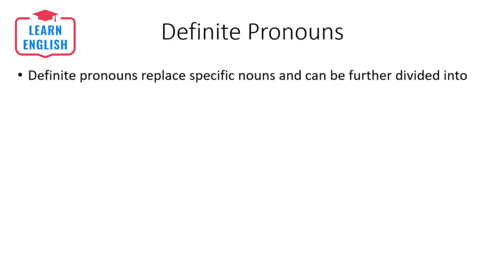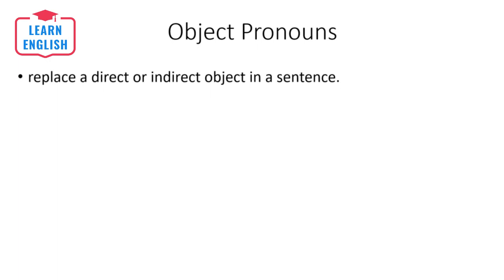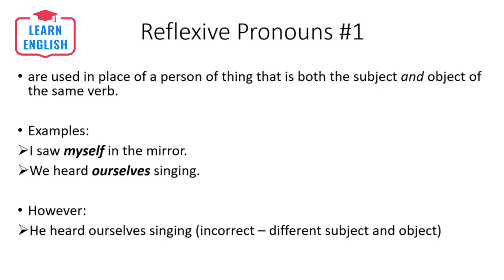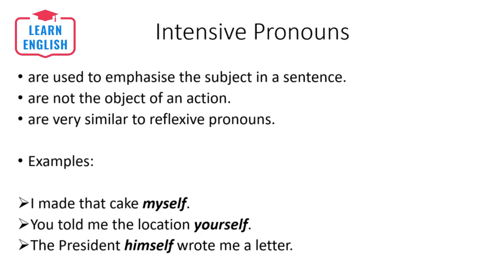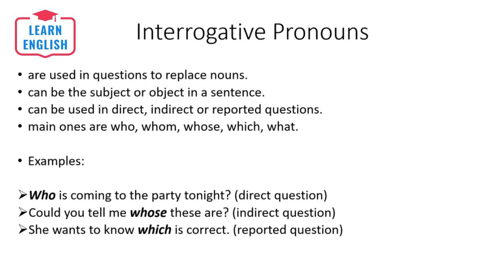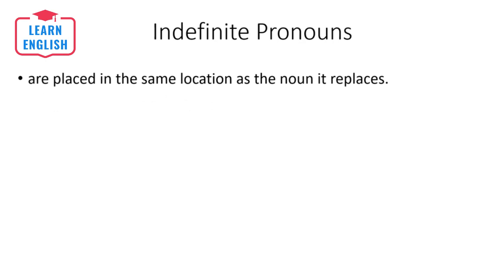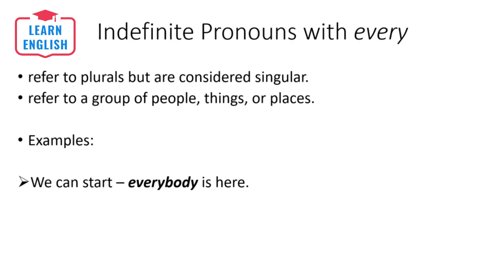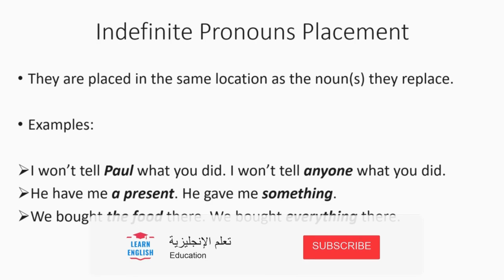كورس شامل لتعلم قواعد اللغة الانجليزية الدرس 7